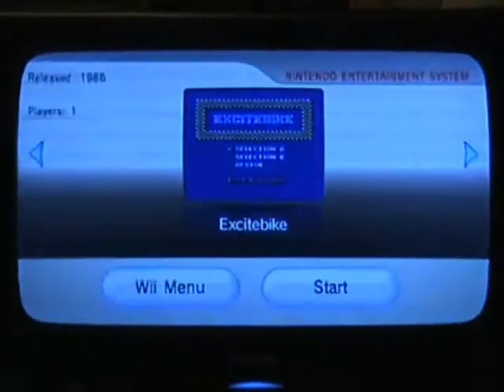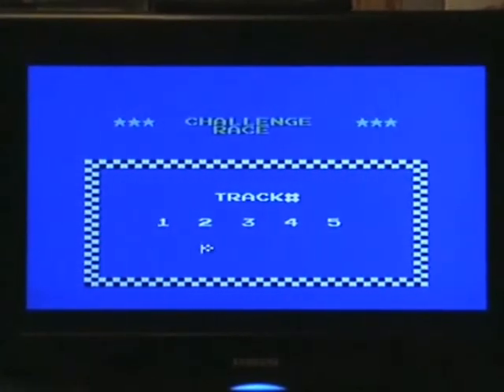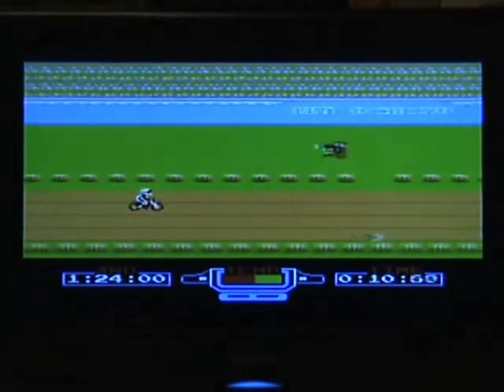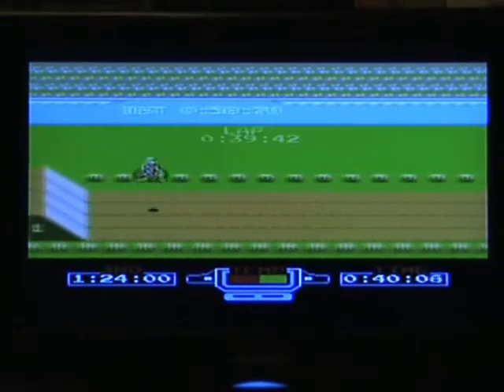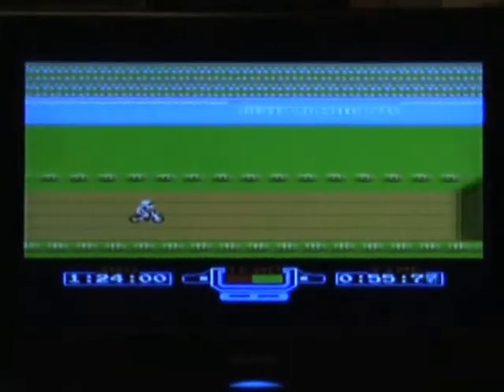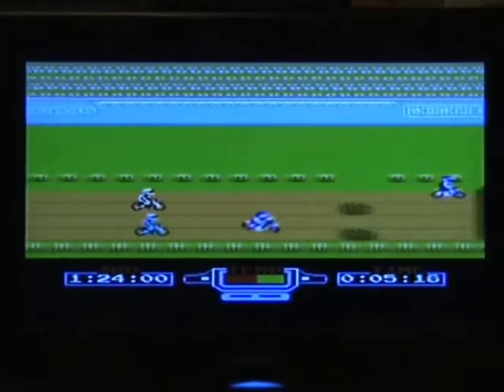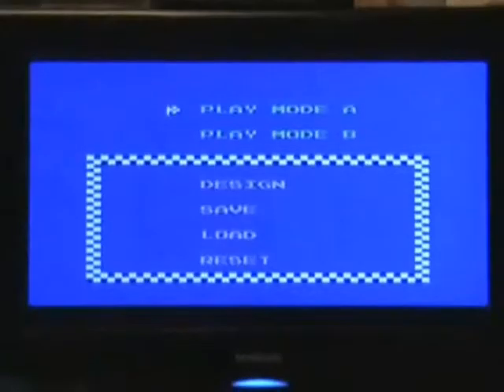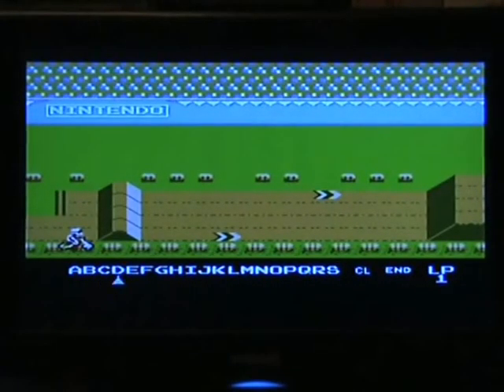Excitebike VC Review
This is a review of the NES classic now available to download on Nintendo Wii via the Virtual Console

This is a review from the perspective of this being a VC game and not a review of the NES original.